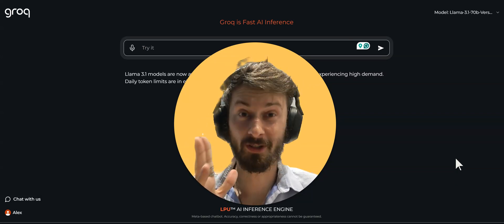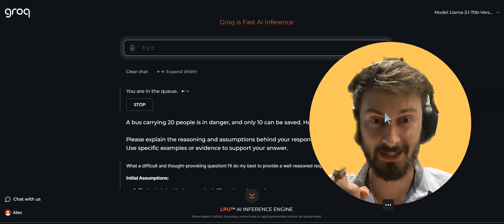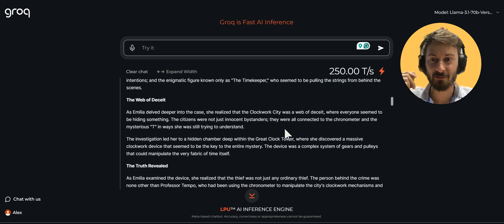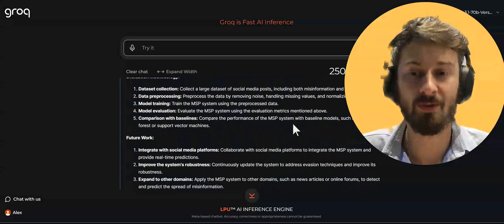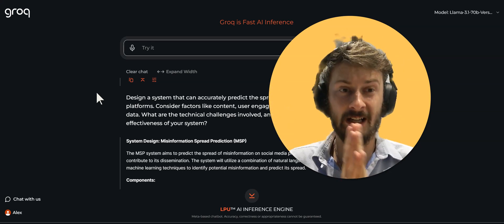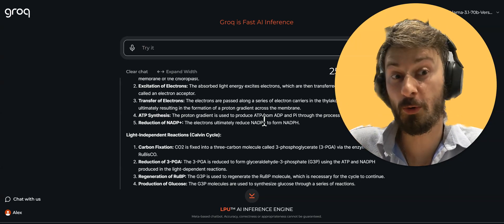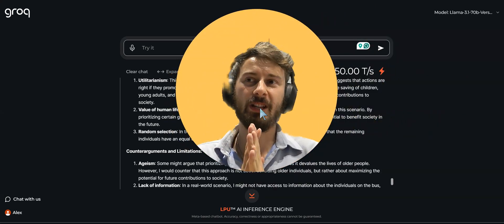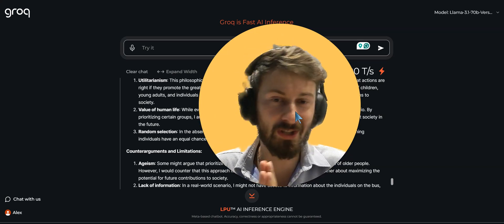AI 2.0: Llama 3.1 on Groq (Fastest, Smartest & Free AI?!)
AI 2.0: Llama 3.1 + Groq @GroqInc  INSTANT

0:00 - The AI Ethical Dilemma: Saving 10 out of 20 Lives
0:14 - Unveiling LLAMA 3.1 70b: AI 2.0 in Action
0:51 - Lightning-Fast Photosynthesis Explanation
1:15 - AI Storytelling: The Clockwork City Mystery
1:57 - Predicting Misinformation: AI's Next Challenge?
3:15 - Math Showdown: LLAMA vs ChatGPT
3:43 - My Verdict: Analyzing LLAMA 3.1's Performance
4:43 - Inside the AI's Mind: Utilitarianism and Life-or-Death Decisions
5:24 - The Future is Here: Instant AI Responses and Open-Source Superintelligence
6:17 - AI Revolution: From Text to Voice and Beyond

👋🏻 About Me
My name is Alex Northstar, an AI productivity & automation educator who shares useful AI experiments & workflows. Previously a corporate trainer who helped Google. Talked about smart chatbots in 2018.